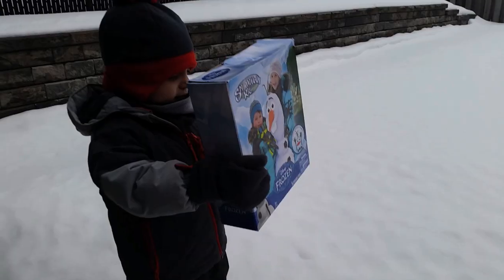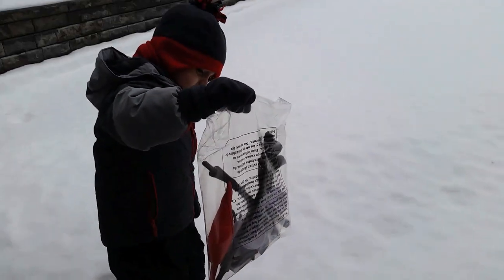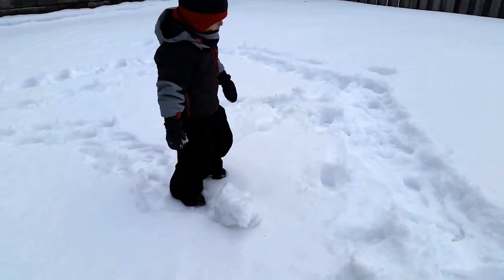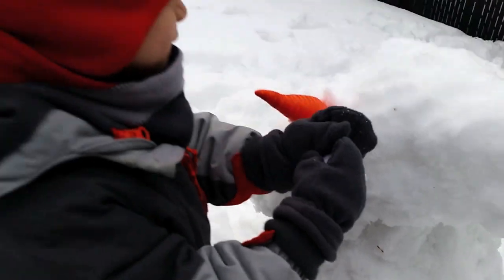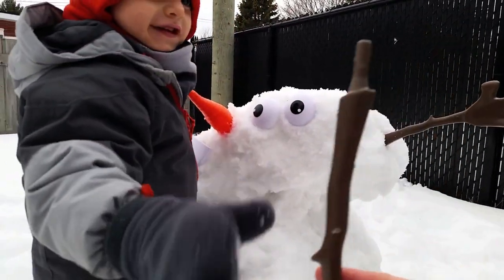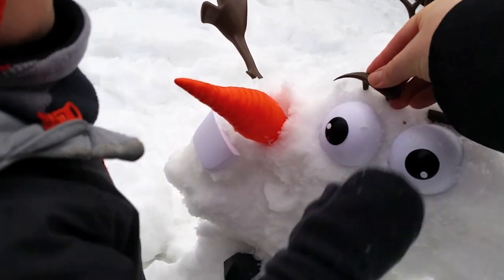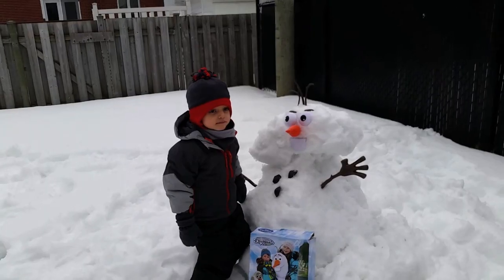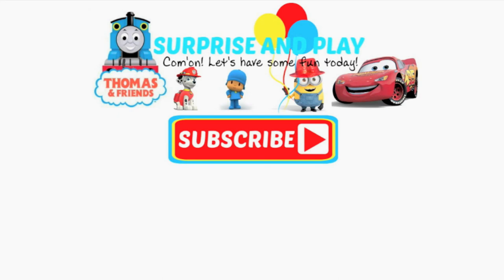Disney Frozen Olaf Snowman Kit Do you want to build a snowman? Real life Olaf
Disney Frozen Olaf Snowman Kit - Do you want to build a snowman? Today, we attempt to make a real life Olaf snowman! We open the Disney Frozen Olaf Snowman Kit and have lots of fun playing in the snow! We also try to build Olaf but he looks kind of weird! Even if it's a funny looking snowman, we still enjoyed winter playtime in the snow! This Disney Frozen Olaf Snowman Kit comes with eyes, a carrot nose, eyebrows, hair made from a twig, two tree branch arms and 3 cole buttons! Do you want to build a snowman? Join us as we build a life size Olaf from Disney Frozen that Anna and Elsa would be proud of!

Lightning McQueen and Mater put on winter tires and race on the Little People Race Track

Chocolate chip is a little boy with a big imagination and a unique view of the world! He loves playing with toys from Thomas and Friends, Disney Cars, Minions, Sesame Street, Play Doh and more. Why don't you join in on the fun?

Surprises, toys, and play! Our YouTube videos are all about having fun and using your imagination. Com'on! Let's have some fun today!

Toys in other languages: jouets, juegos, juguetes, brinquedos, giocattoli, spielwaren, spielsachen, leker, spielzeug, , speelgoed, leksaker, oyuncaklar, zabawki, bréagáin, ġugarelli, hračky, legetøj, 玩具,खिलौने, игрушки, đồ chơi, παιχνίδι, トイズ, іграшки, hračky, 장난감.